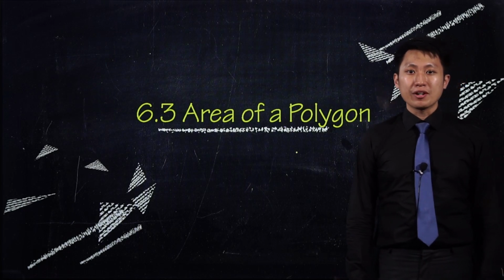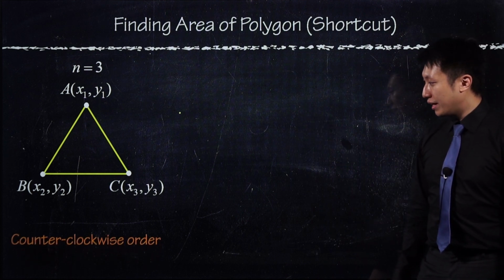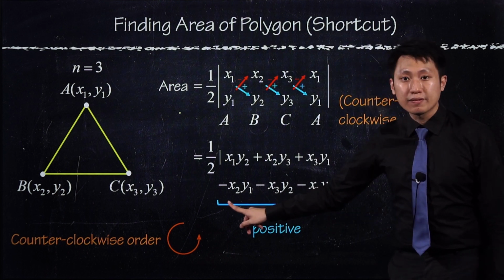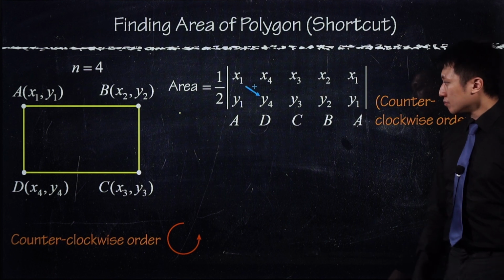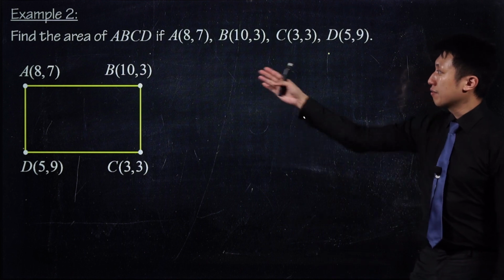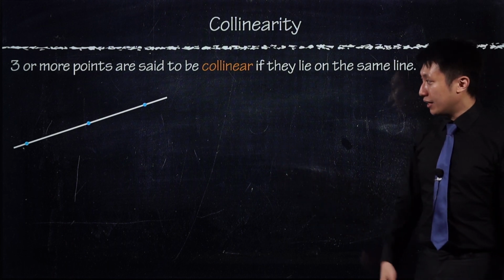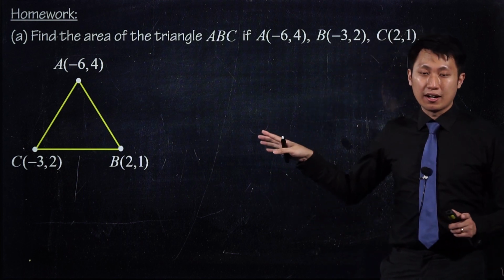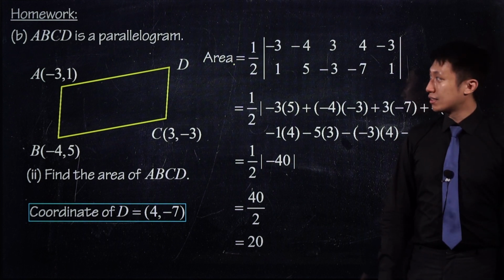6 3 Area of a Polygon